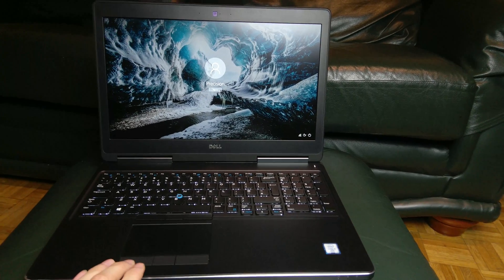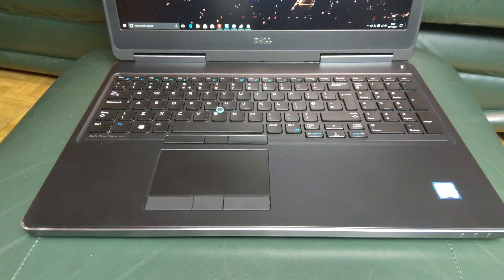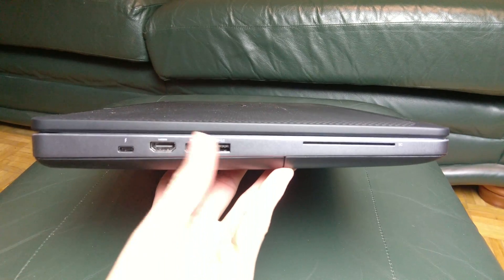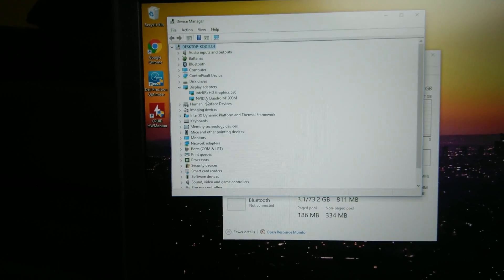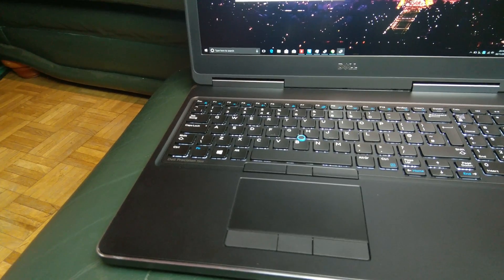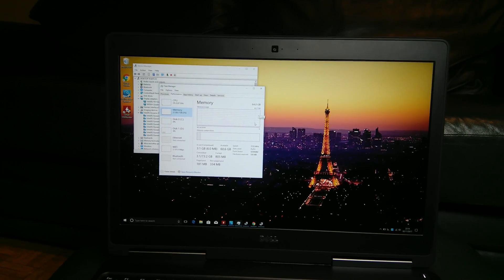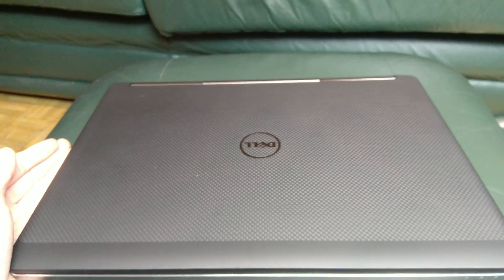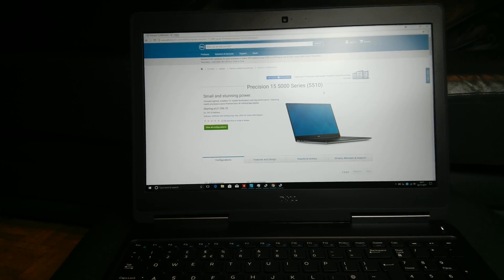Dell Precision M7510 Walkthrough (64GB RAM)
A walkthrough of a Precision M7510 (64GB RAM, Quadro, IPS 15.6" FHD)